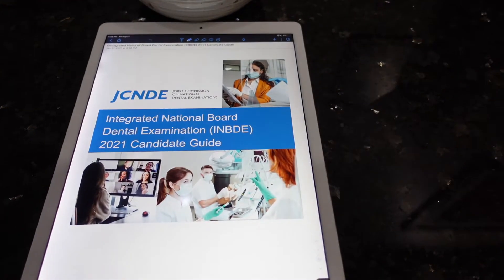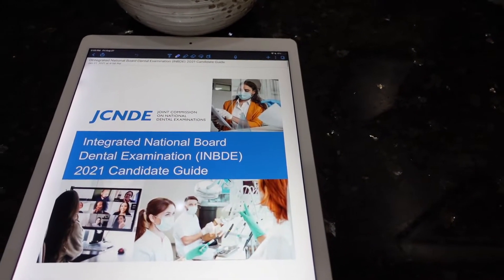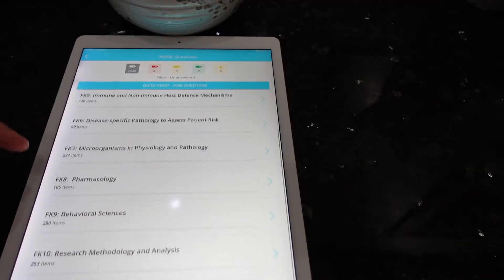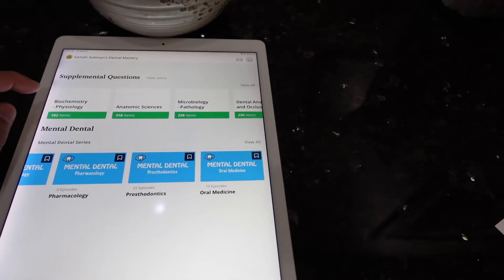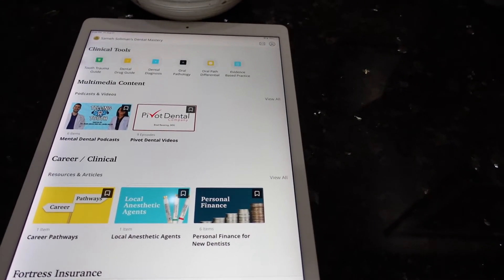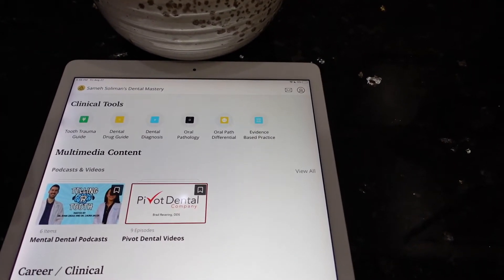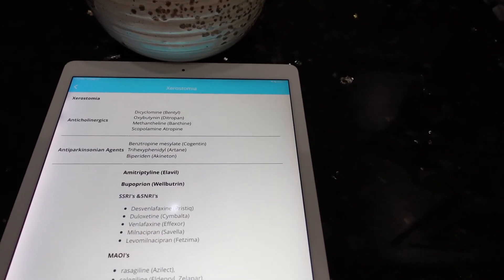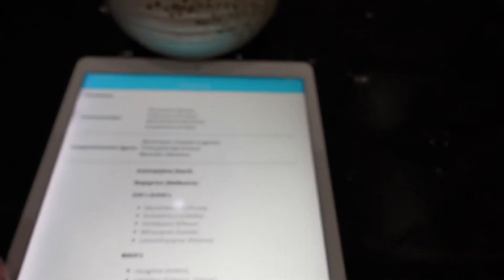Studying for the Dental Boards - INBDE & NBDE (2022) My Dental Mastery // DentalLyfe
🦷PayItForward IS BACK! 🙌🏾💝
📺In this video I share why the best resource I am personally using to study for the INBDE. The folks over at HLT’s My Dental Mastery App were kind to partner up with DentalLyfe as we are both committed to Pay It Forward & help the rising Dentists.
⏳VIDEO TIMELINE⌛️
0:06=Introduction
0:43=DentalLyfe’s PayItForward Mission w/ HLT’s My Dental Mastery App
1:03=What is the “My Dental Mastery” App?
1:20=The NBDE Part 2 Boards will be active until 7/31/2022
1:32=The INBDE - Integrated Boards will be the ONLY exam given to dental students thereafter
1:40=DentalLyfe x My Dental Mastery App Partnership - 10% OFF!!!
2:15=Things to know about both apps: NBDE +1,300 Q’s v.s. INBDE +3,000 Q’s
2:42=Shoutout to Dr. Ryan Gross over at Mental Dental :)
3:01=More about the Apps Features (Clinical Scenarios, HD Photos/X-rays, Customizable Quizzes, Mnemonics)
3:42=My Favorite Features: Know [or] Somewhat Know [or] Don’t Know & the FULL-length explanation for every question
4:36=Mental Dental Videos are now WITHIN the My Dental Mastery App [NO MORE YOUTUBE ADS]
5:20=INDBE’s 10 Foundational Knowledge (FK), check out this JCNDE file
4:55=INDBE is available for both national (US-residents) & International-trained Dentists trying to get their DMD/DDS from America.
6:09=Walk-through of the JCNDE PDF file
6:28=Walk-through of the My Dental Mastery App
8:00=10% Discount for both apps (INBDE & NBDE) for either 3-months subscription or a 6-months subscription.
8:40=THANK YOU
9:19=Please Subscribe, Like, Comment & Share :)
I would like to give a personal shoutout to Dr. Ryan Gross over at Mental Dental for all his great work that helped me with the dental boards preparation.

With love & care,
sDr. Sameh Soliman